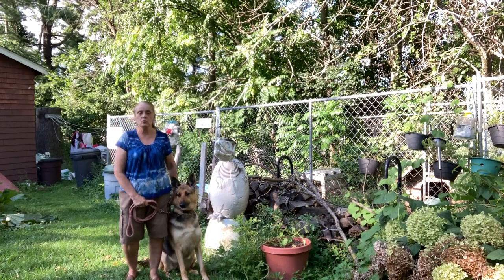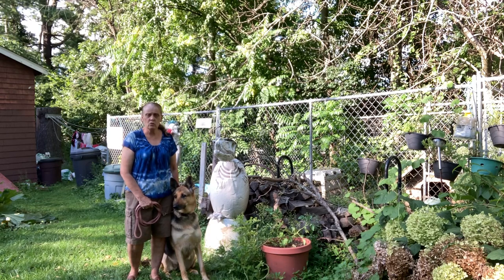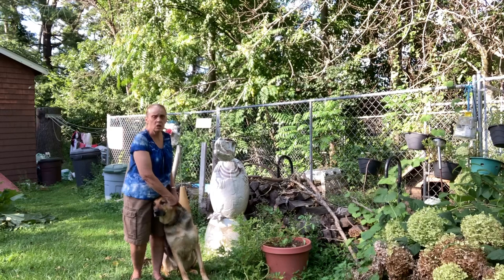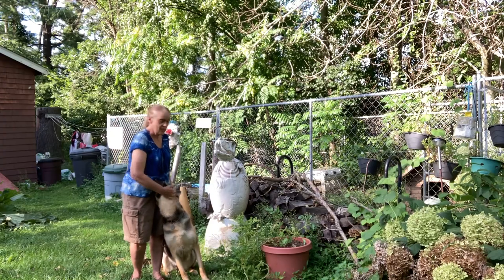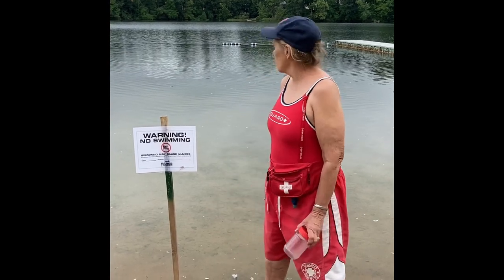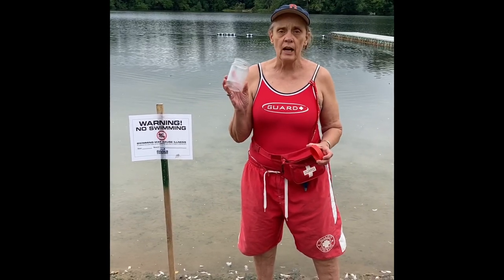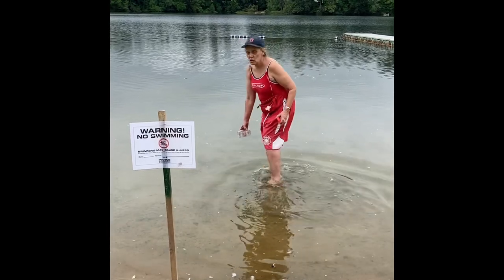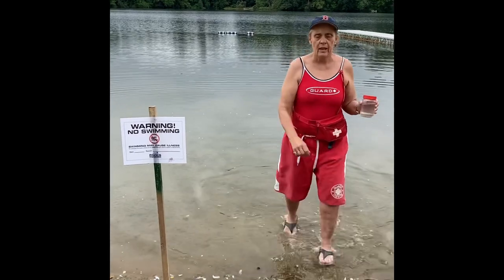Blue green algae lab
Over the years I have found one of the more challenging topics to conduct labs is the evolution of life on our planet.  Most scientists believe that blue green algae Cyanobacteria was the first life form.   This plant used carbon dioxide to make oxygen.  In Weston Massachusetts there is located the Weston Observatory.  This satellite campus of Boston College is a geophysical research and science education center.  Here is proudly located the oldest fossils of cyanobacteria.
Today some species of blue-green algae produce harmful toxins which take effect when eaten, inhaled or skin contact is made Ingesting toxins can also cause gastroenteritis symptoms, such as vomiting diarrhea, fever, and headaches. Toxins can also influence the liver and the nervous system.
This summer one of the major lakes in Massachusetts Lake Cochituate was closed for most of the summer due to the occurrence of blue green algae.
Here is a test for algae
Materials
Clean jar
Pond Water
Goggles
Gloves

 Procedure

1.  With gloves and goggles on, use a glass jar to collect a sample just below the surface of the water.  (Avoid collecting just the top layer of scum)
2. Fill the jar about three-quarters full (leave room at the top for gas production) Wipe any scum off the outside of the jar and screw the lid on.
3. Leave the jar in a location where the contents will not be disturbed for 2-5 hours
4. After 2 to 3 hours observe the jar to see where the algae have settled.  Algae that sink to the bottom are likely true algae and algae that form a greenish ring at the top of the water are likely blue-green algae. (cyanobacteria)

*If you would like more detailed lab please go to the web site listed below

Copper (II) Sulfate How to control Blue Green Algae Lab & worksheet